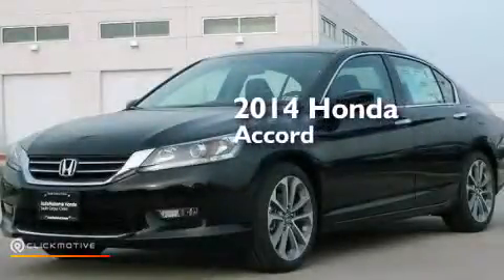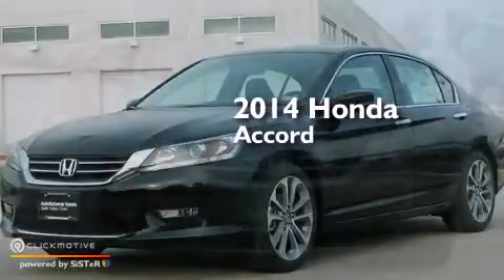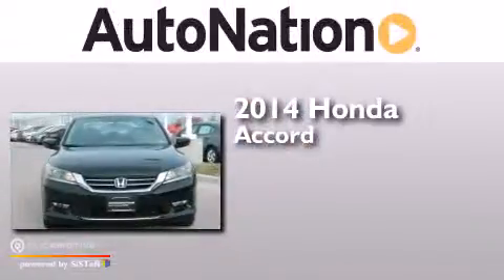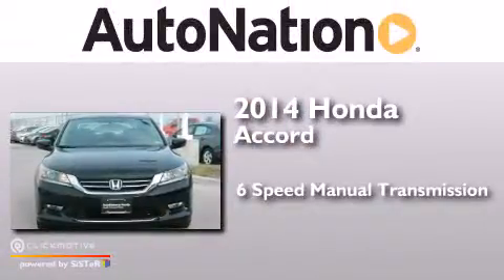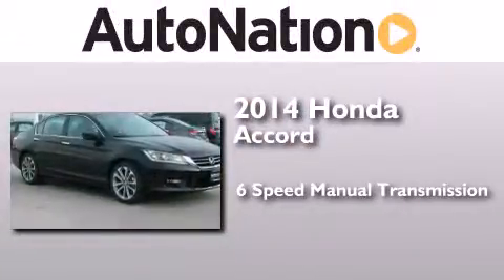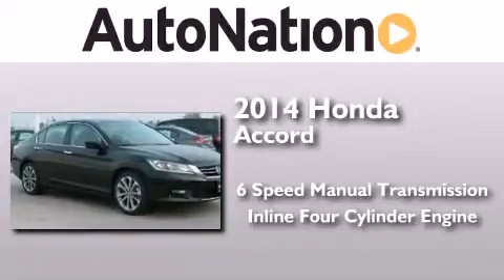2014 Honda Accord Sedan Corpus Christi TX 78415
We have been honored to serve the Corpus Christi TX area , we promise that your experience at our dealership will exceed your expectations ! Year : 2014 Make : Honda Model : Accord Sedan Engine : Regular Unleaded I-4 2.4 L/144 Trans . : Manual Exterior : Crystal Black Pearl Miles : 6 Interior : Black Champion Honda 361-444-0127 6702 South Padre Island Drive Corpus Christi , TX 78412